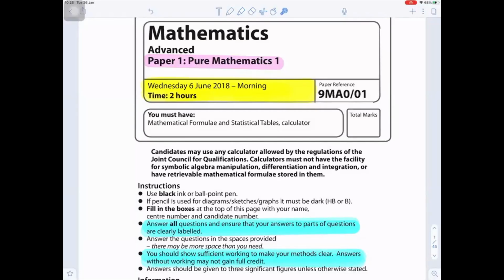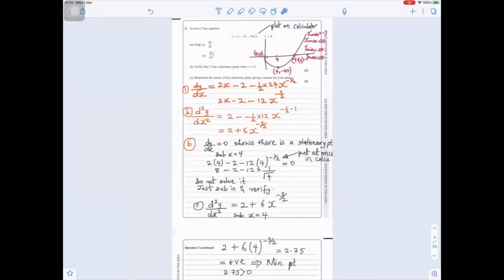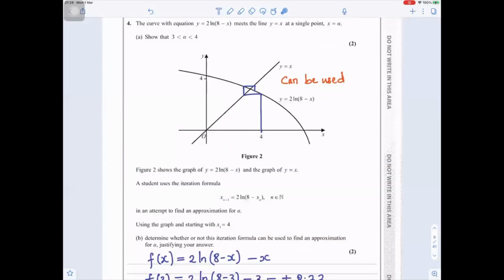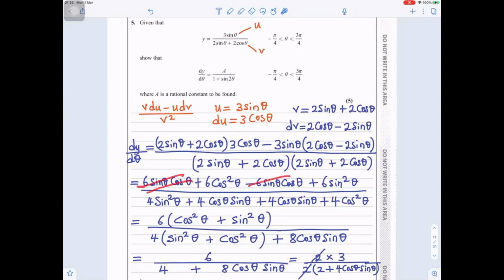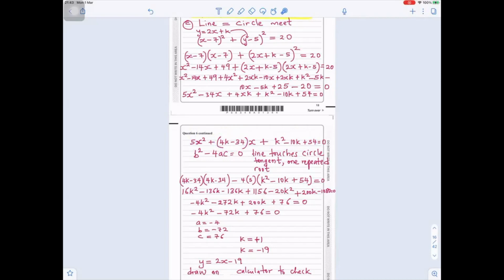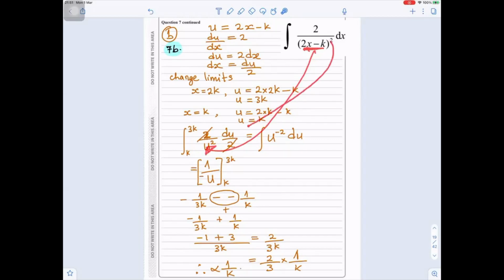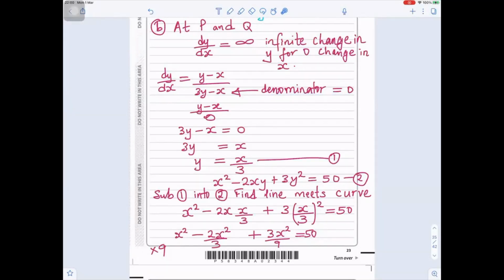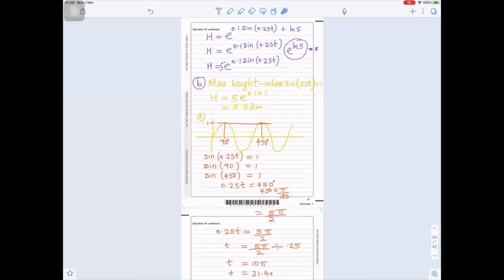2018 pure maths p1 A2